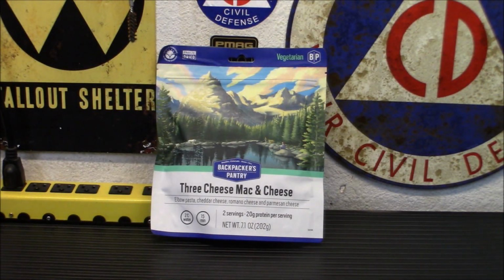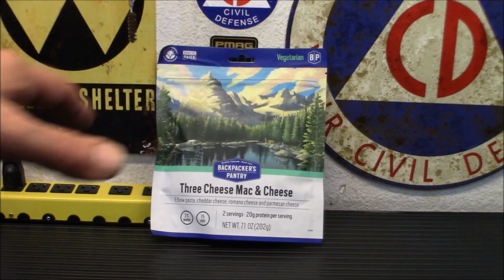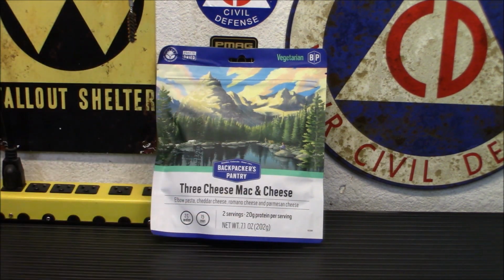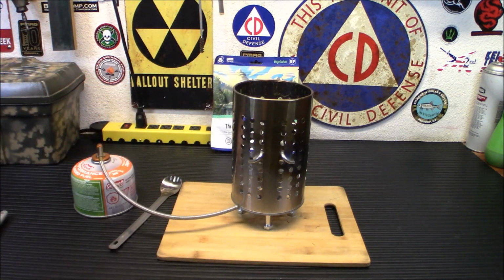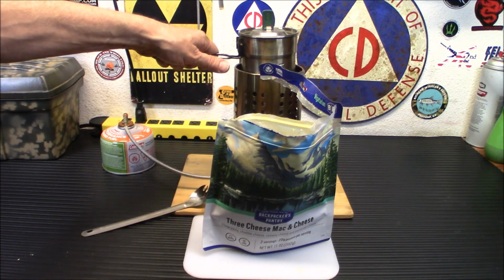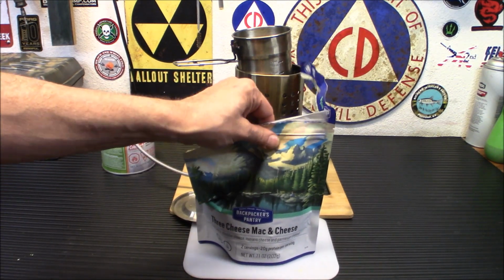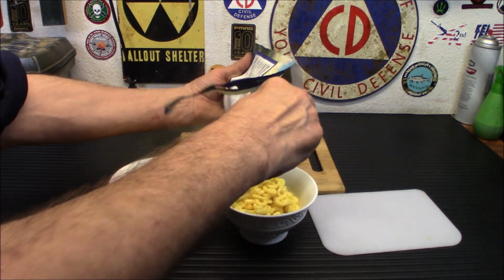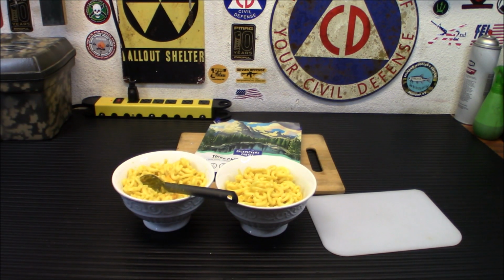Taste Test: Backpacker’s Pantry Three Cheese Mac & Cheese